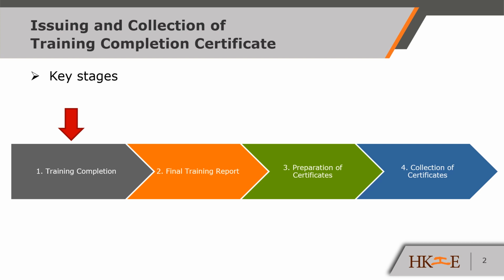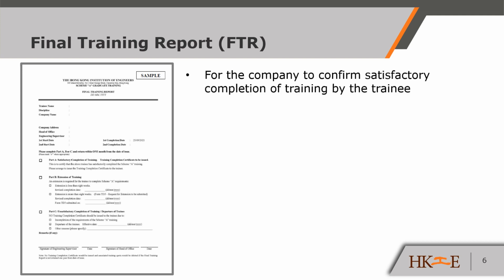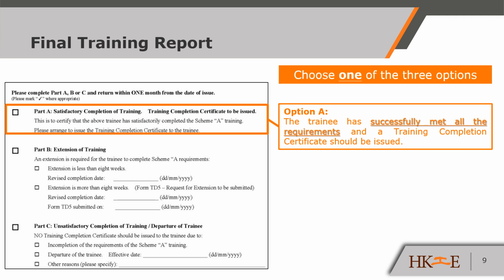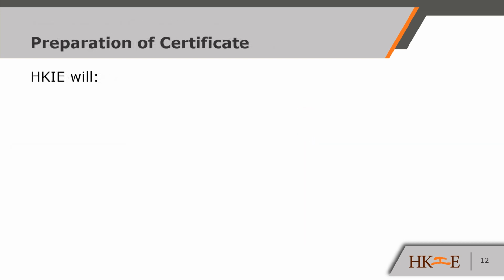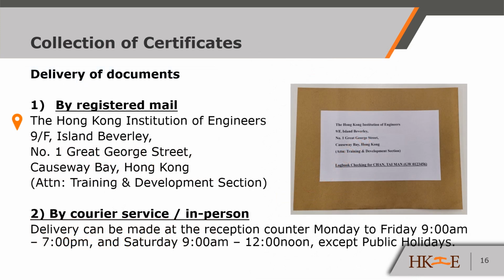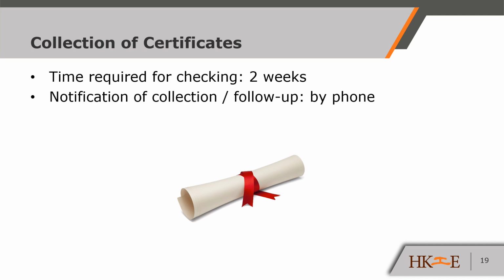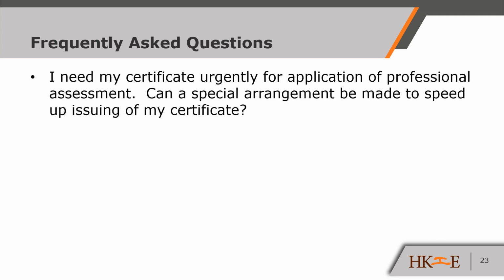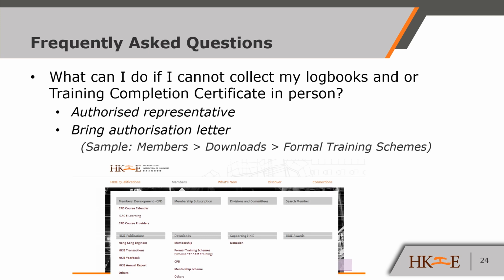Issuing and Collection of Training Completion Certificate